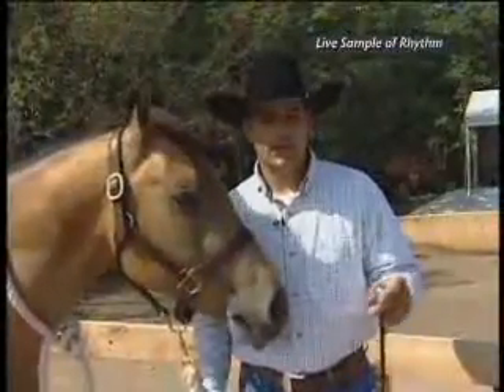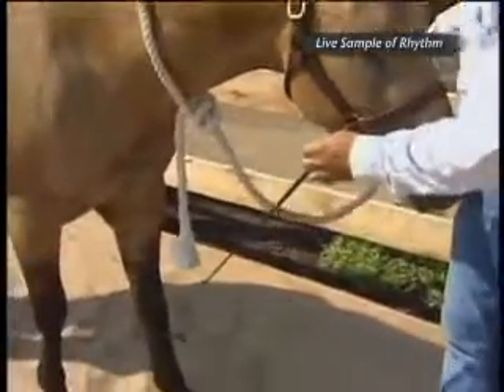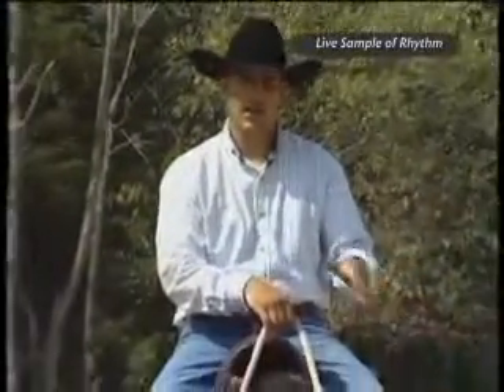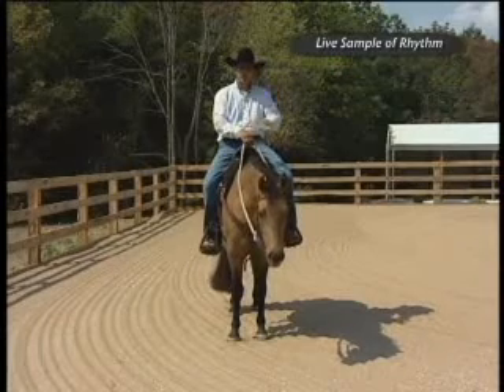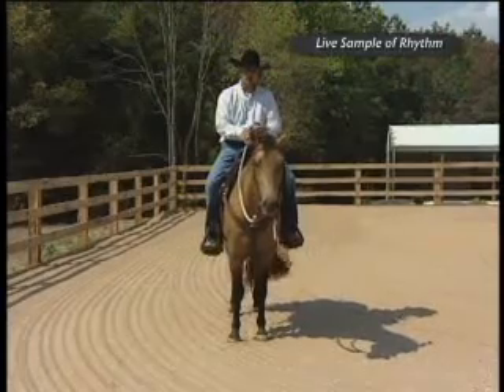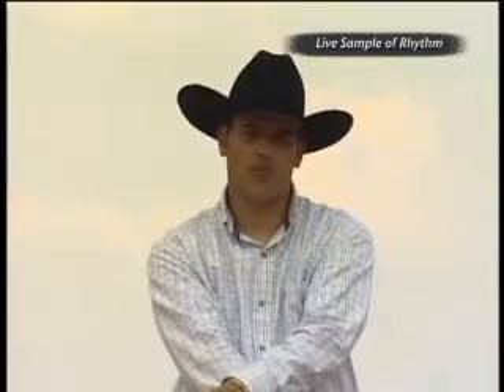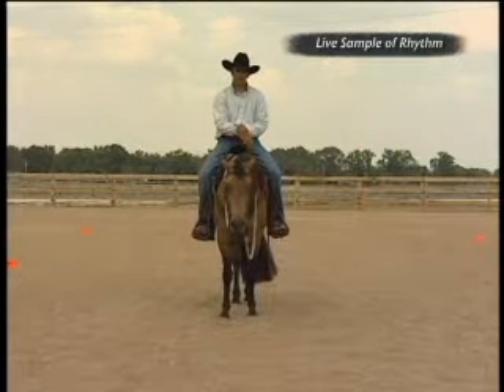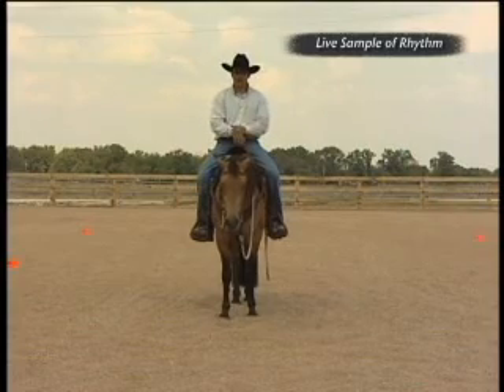Ryan Gingerich RYTHM - DVD Preview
Get a glimpse of Ryan's Connective Horsemanship!  This clip gives you a peak at Line - the fourth DVD in the Connective Horsemanship 5 DVD Series.

Learn a new and better way to help horses with behavior problems.  Does your horse have a behavior problem?  Ryan Gingerich is more than a horse trainer he is here to REALLY help.